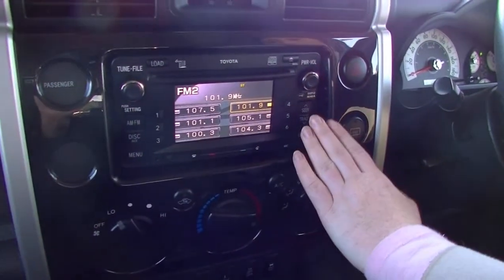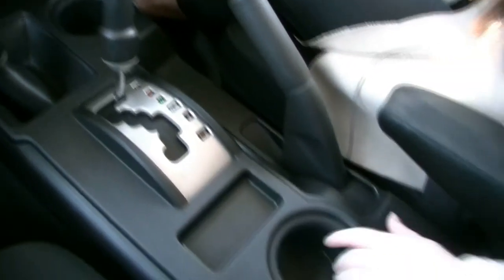B7093 - 2011 Toyota FJ Cruiser Auto 4x4 Walkaround Video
A video walkaround tour of the B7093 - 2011 Toyota FJ Cruiser Auto 4x4 Presented by Nicole Egerton Used Car Sales at Berwick Mitsubishi,